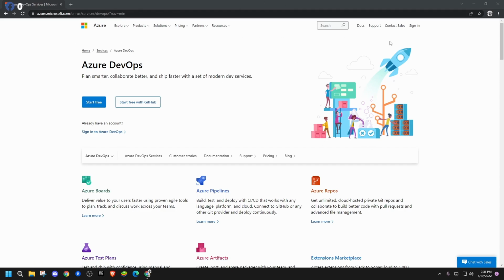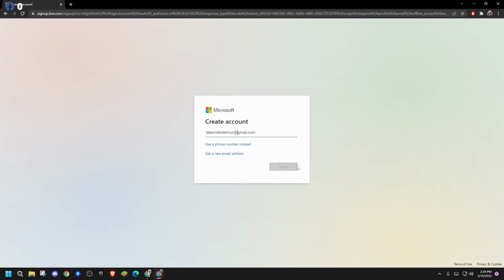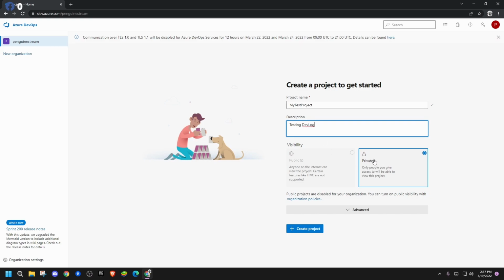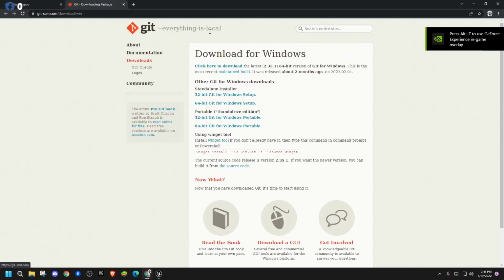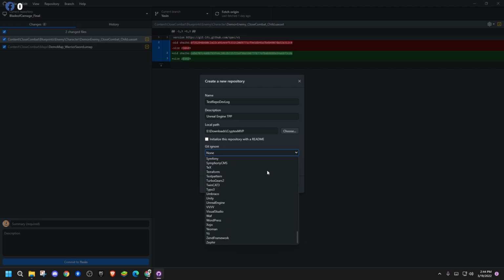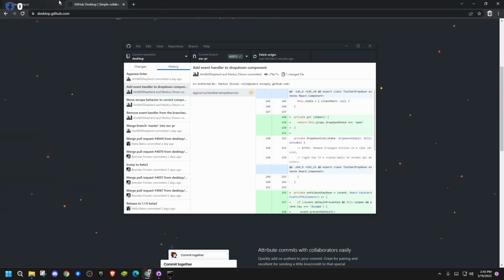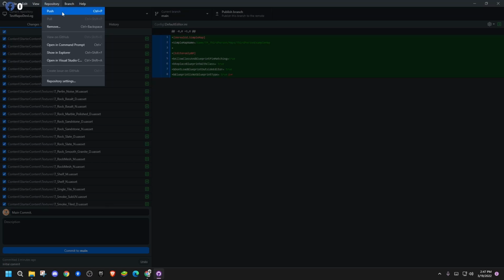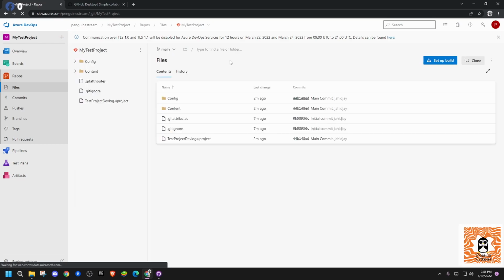How To Setup Unreal Engine Project Using Azure Devops with Git Desktop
This Video Will Help You Get Started With Azure Devops Using Git Desktop .
Using Unreal Engine and Uploading on the Cloud and Setting up Basic's For your Long Plan of Making Great Games With Firends or Contributors.